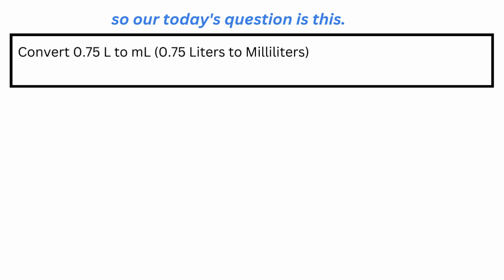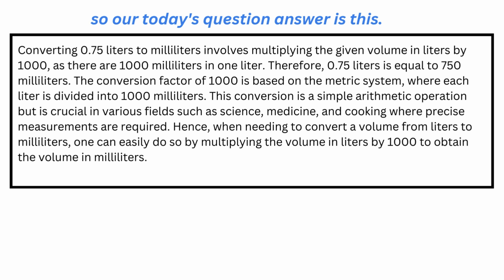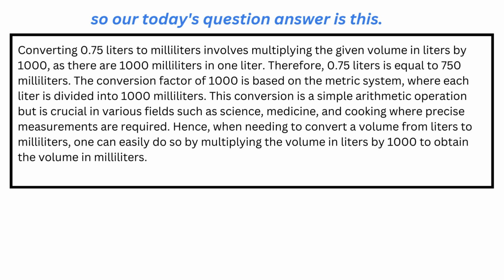Convert 0.75 L to mL (0.75 Liters to Milliliters)